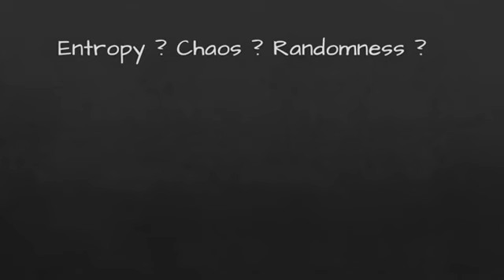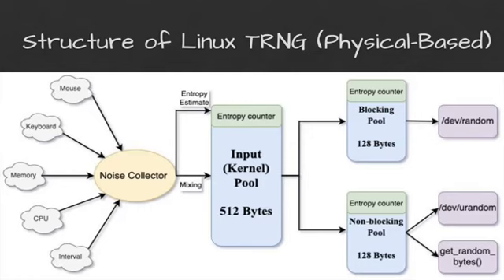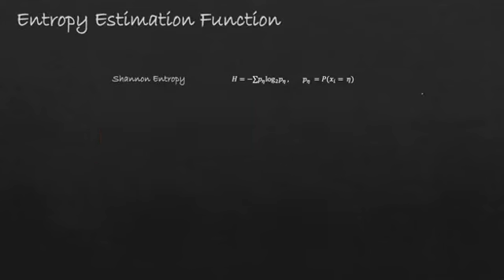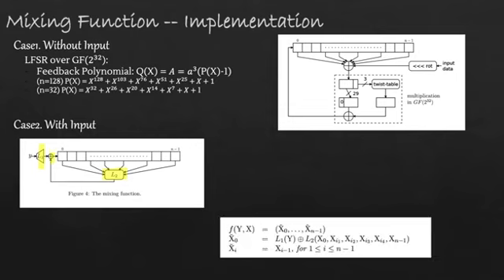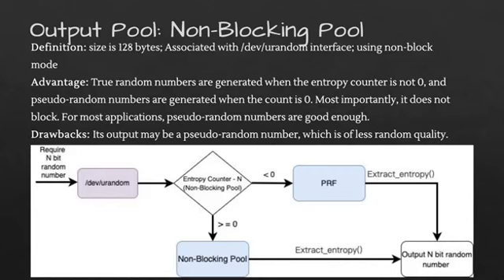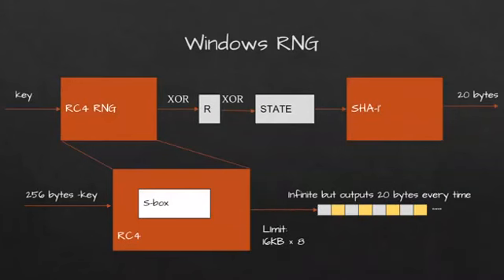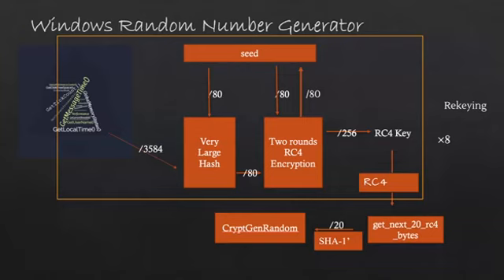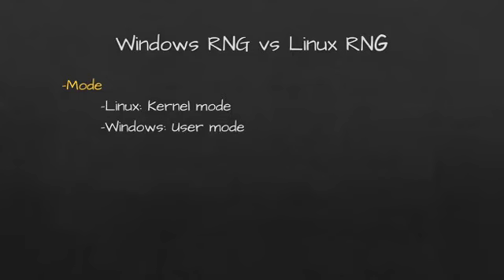Linux and Win RNG Presentation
We spend two weeks studying Linux and window random number generators. This is the presentation for our study outcomes.